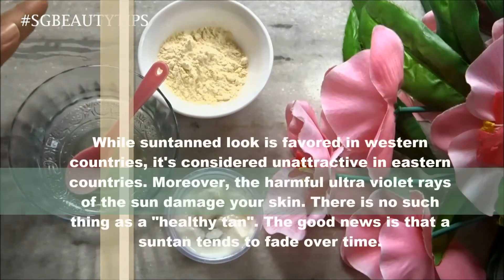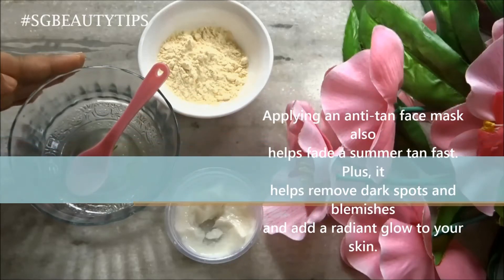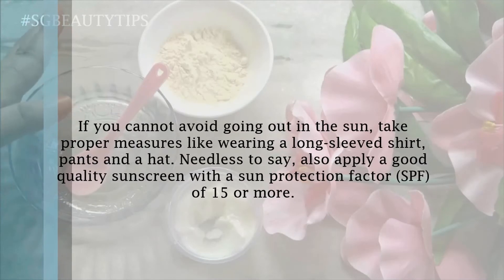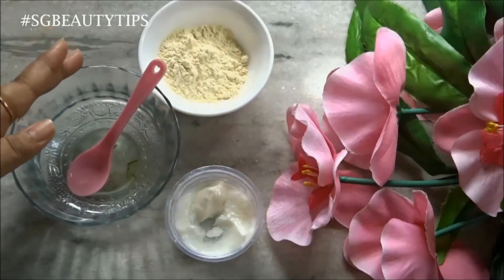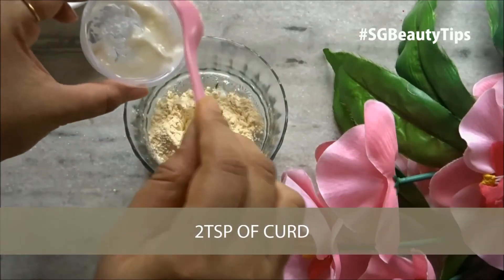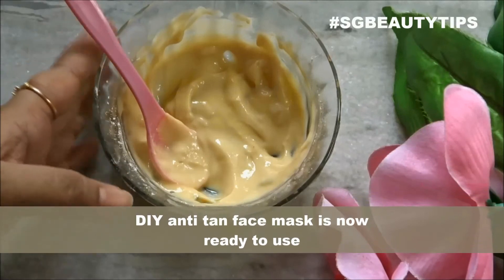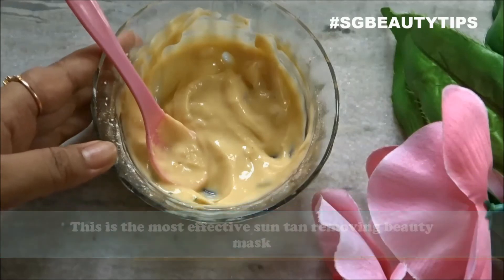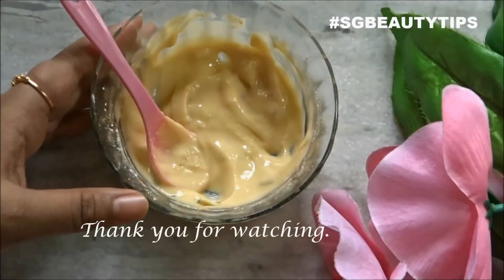DIY Suntan Removing Gram Flour Mask | How To Remove Suntan Instantly From Your Face & Body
Hi everyone!!

DIY HOMEMADE SUNTAN REMOVAL BEAUTY MASK WITH GRAM FLOUR | HOW TO REMOVE SUNTAN INSTANTLY | HOW TO REMOVE SUNTAN | SUNTAN REMOVAL |

Today in this video I have shared a very easy DIY to remove suntan from your face and body instantly.
*This beauty mask is very effecting in removing suntan and get a fairer, brighter and radiant, glowing skin.

Applying an anti-tan face mask also helps fade a summer tan fast. Plus, it helps remove dark spots and blemishes and add a radiant glow to your skin.

Use it 2 or 3 times a week on a regular basis until you are satisfied with the results.

Hope you like this video. Don't forget to give this video a big LIKE.

Hey, my angels! If you like this video, Please SUBSCRIBE to my channel, give a thumbsup to my video and Share this video with your friends :) -it's FREE for you but means a lot to me! :)) Stay happy

You can holler me  -

Any question ? Business Enqs ?

Love,
Srestha Ghose :)

Copyright - Everything you see in this video was created by Me (Srestha Ghose).